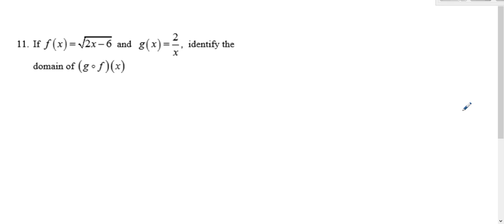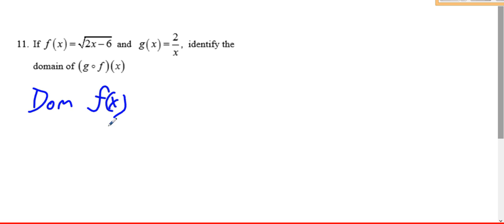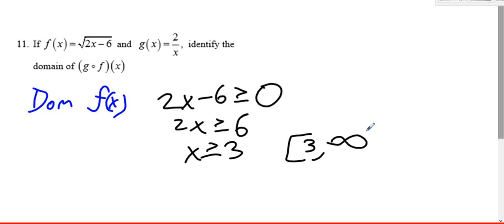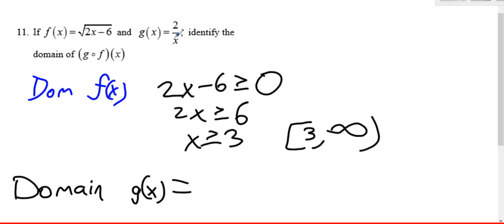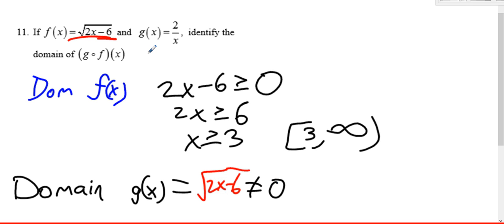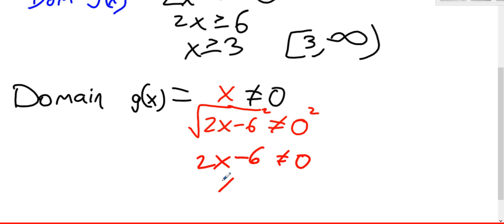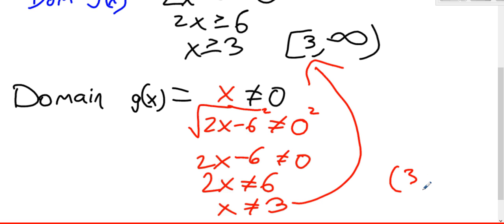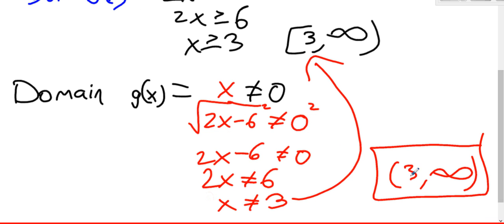LHS College Algebra Chapter 3 Review 11